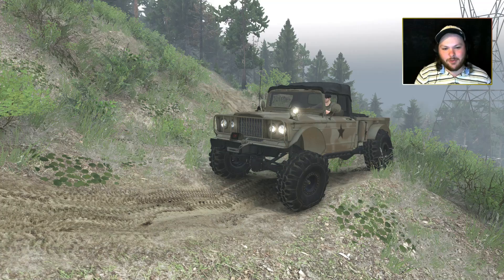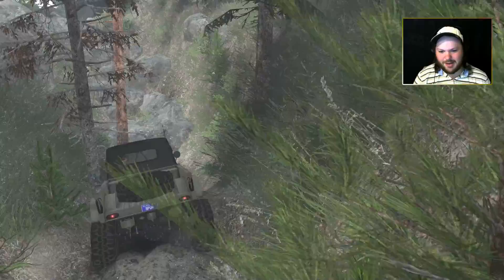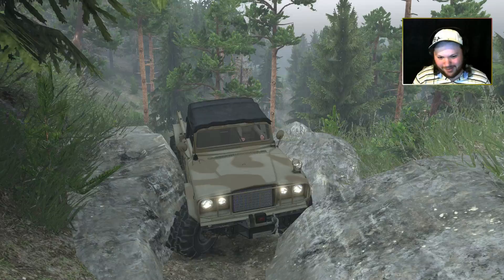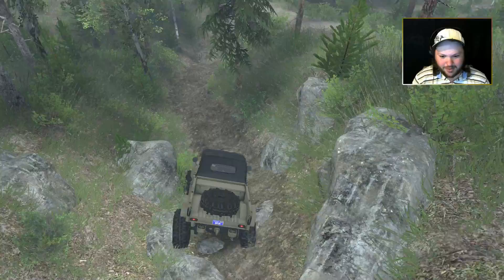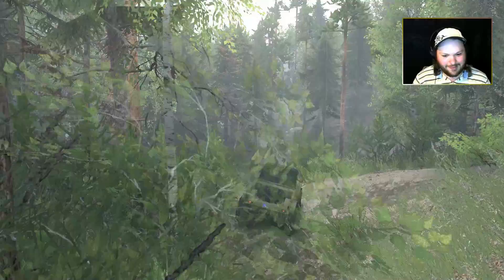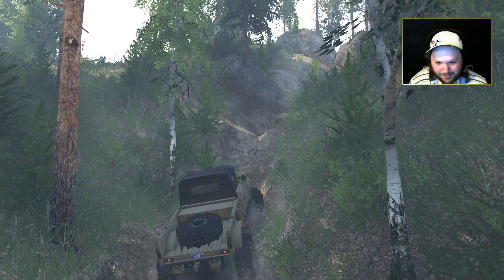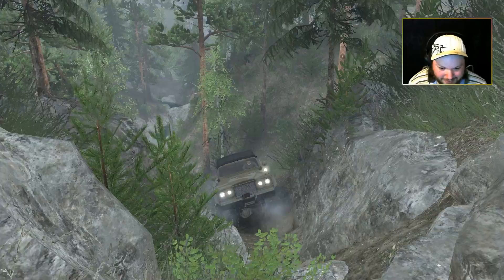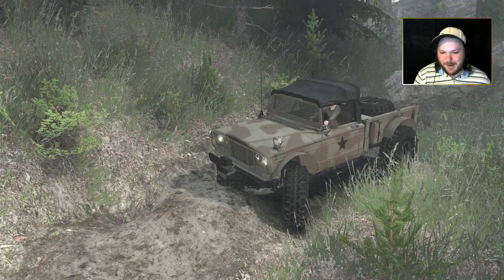Spun Jeep Kaiser M715 Takes On Toughest Trail On Under The Lines / SpinTires Game Play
Under the lines By Rough Rider

Also don't forget get to check out these links down below for discounts on games G2A and if you wish to donate to the cause you may now do so Paypal.